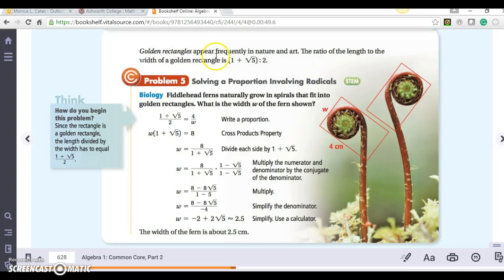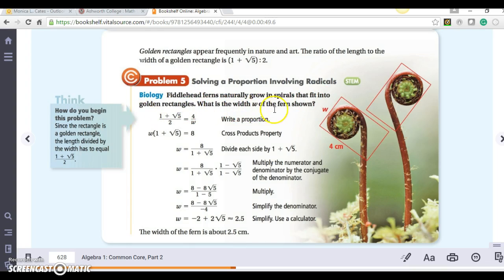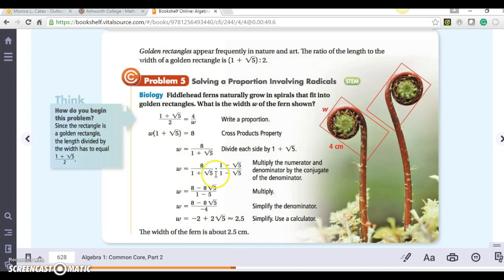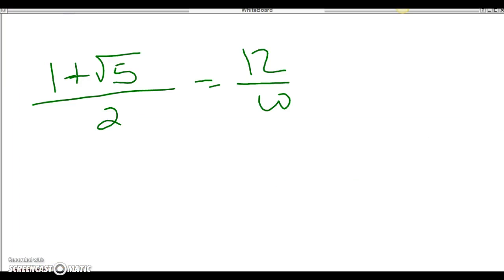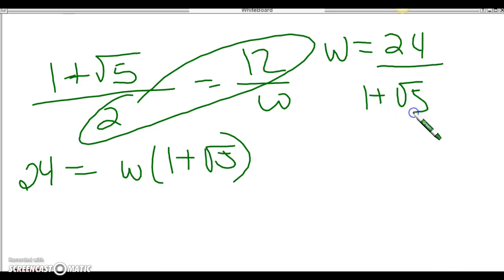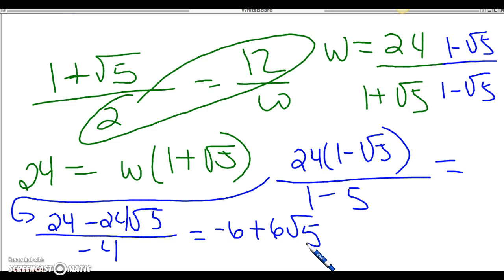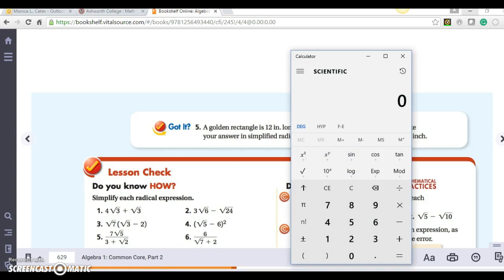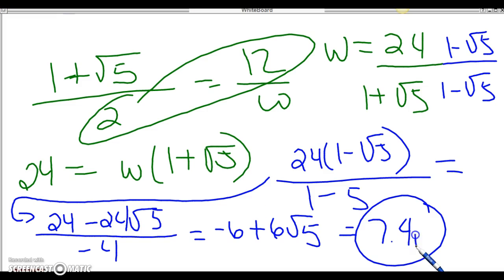Algebra 2 - Solving a Proportion Involving Radicals